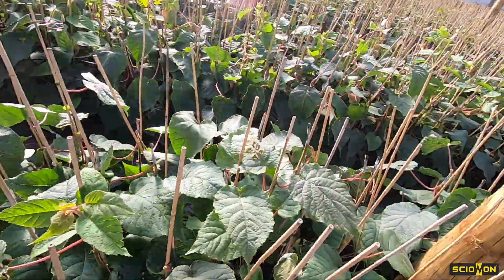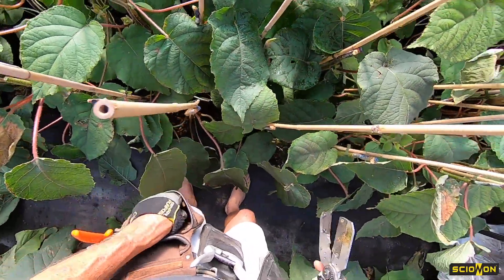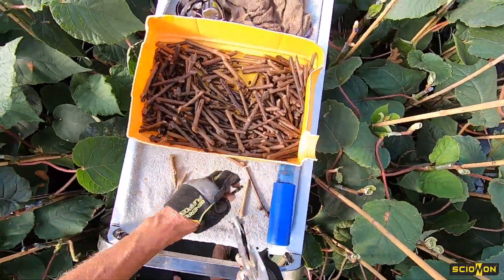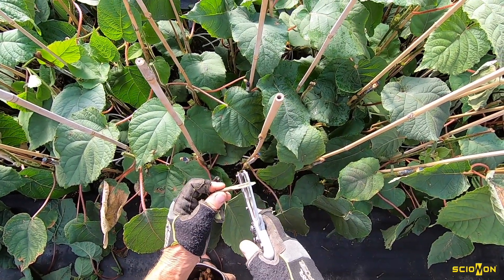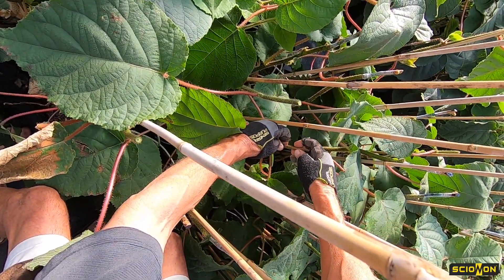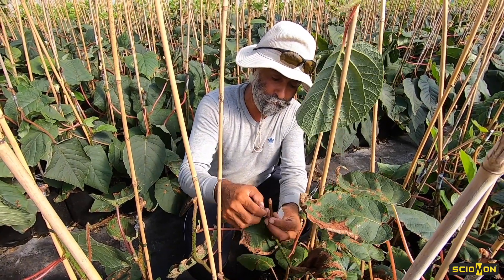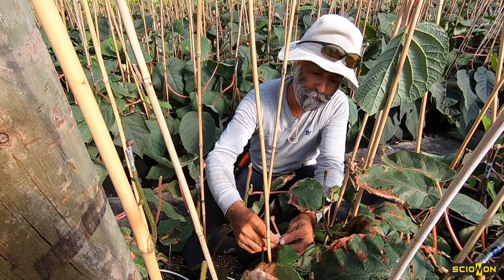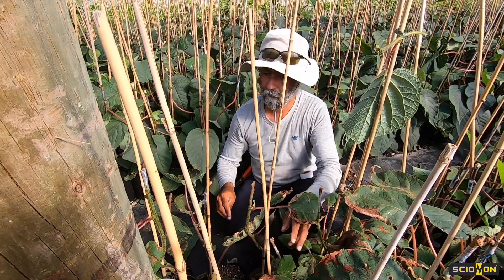Testing new prototype shear (SGS0-10R) while whip & tongue grafting bruno kiwifruit rootstocks to G3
While grafting bruno kiwifruit rootstocks to G3 in Te Puke, New Zealand, Ian has tested several new prototype shears to evaluate their performance. Real world environments, mean Scionon can thoroughly trial new developments over several months, to perfect performance, reliability, and function, before full production begins. Scionon will launch the new models at the National Horticultural Field Days, Hastings NZ in June 2020.